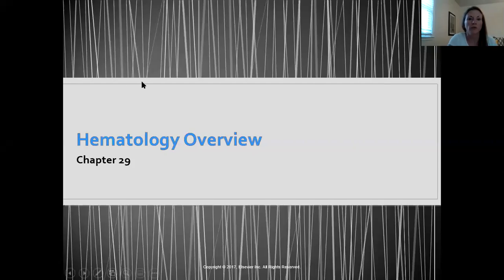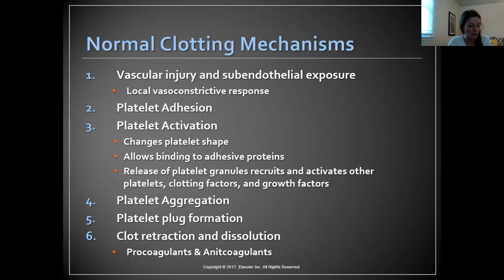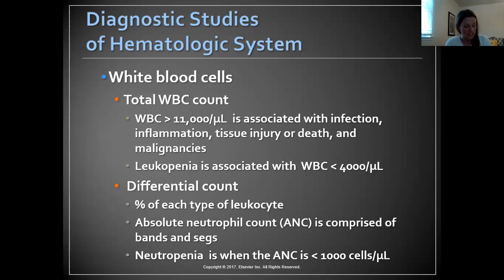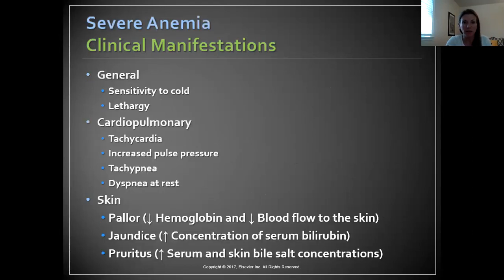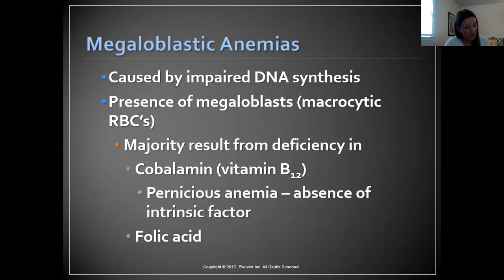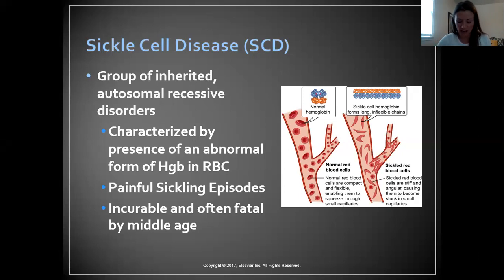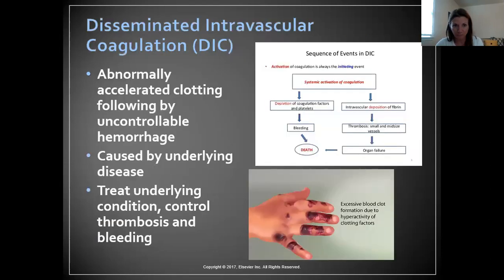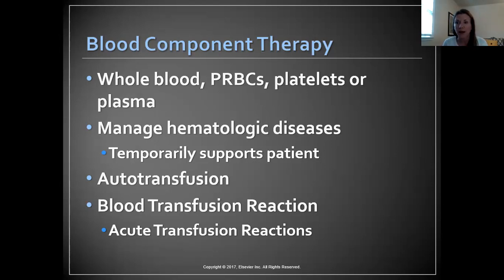6/9 Hematology Lecture